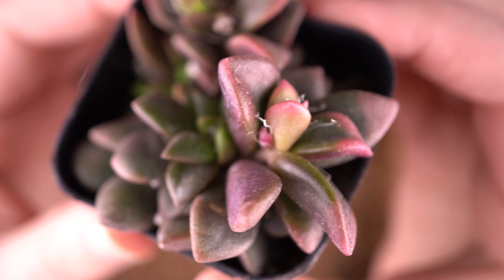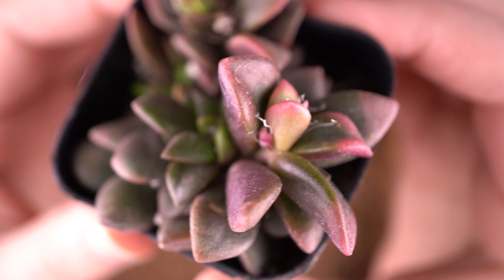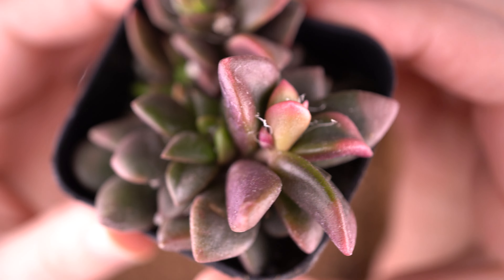Unboxing Succulents from Mountain Crest Gardens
These stunning succulents were sent to me from Mountain Crest Gardens -- one of the largest online succulent sellers.

Their plant quality is top notch and they are the best at packaging succulents to ensure they arrive healthy and as pristine as possible.

If you want to get personalized help with your succulents and connect with others who love succulents as much as you do, I'd love to have you join us in the Succulent Lovers Club!

🛠️ MY FAVORITE TOOLS AND MISC SUPPLIES:

📝 Succulent Tracker app to get watering reminders and record important information about your succulents:

💡 GROW LIGHTS FOR YOUR SUCCULENTS: